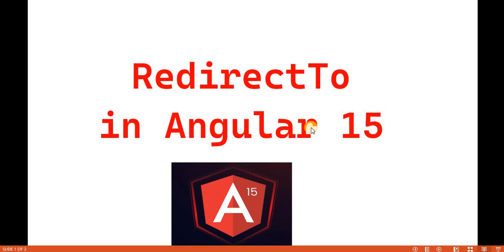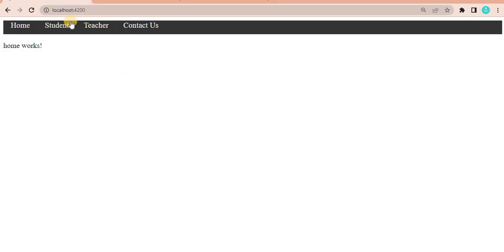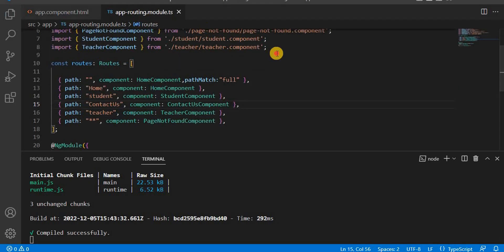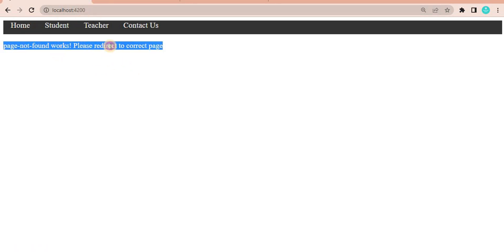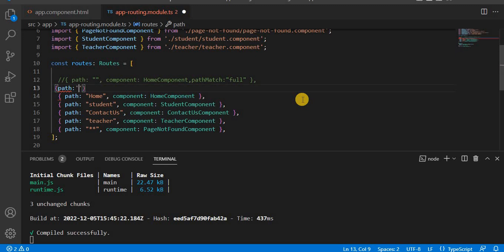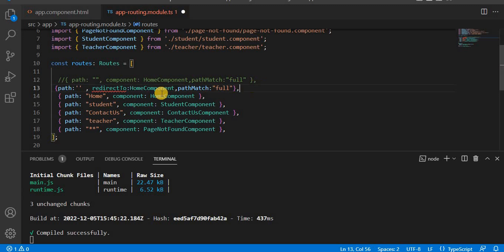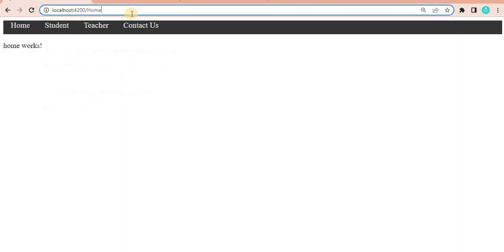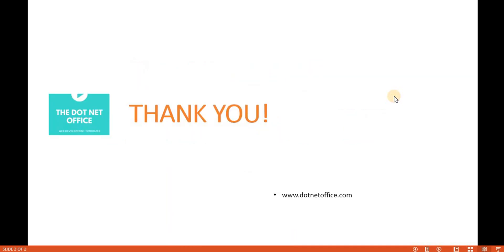Part 32 : RedirectTo in Angular15 | Angular 15 tutorials for beginners